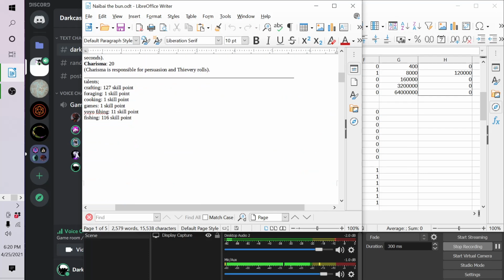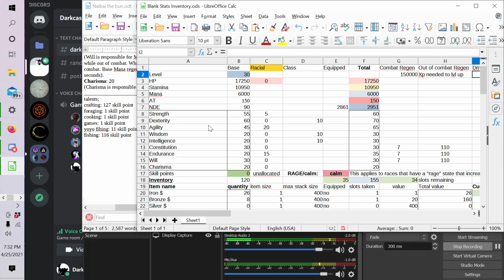CO homebrew test 32